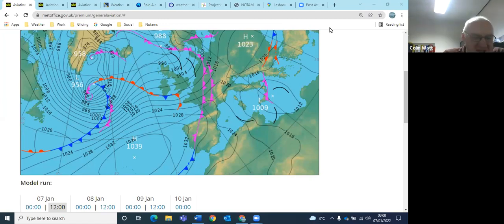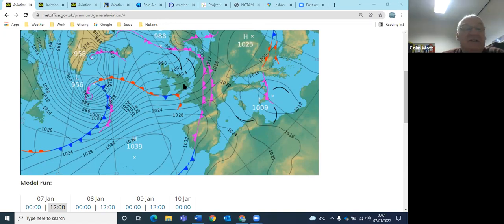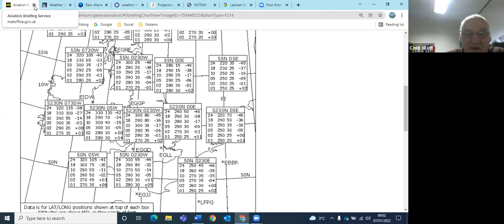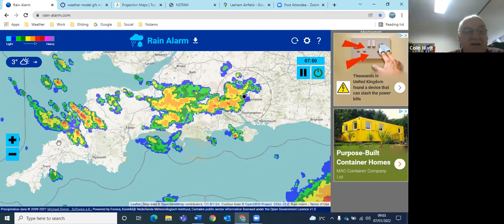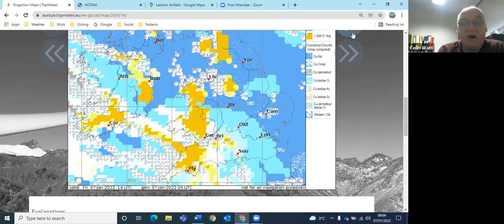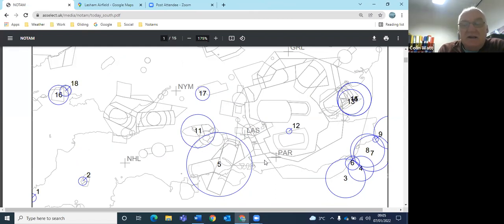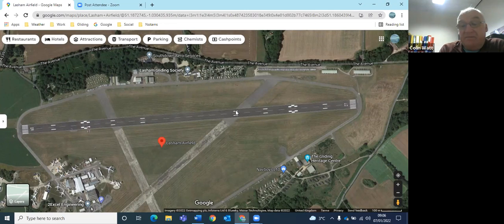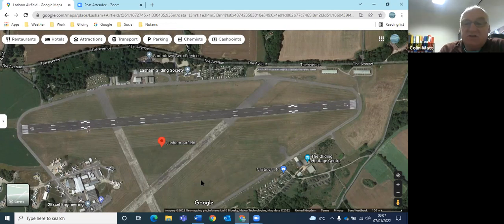Lasham Gliding daily Flying Briefing on the 7th of January 2022.